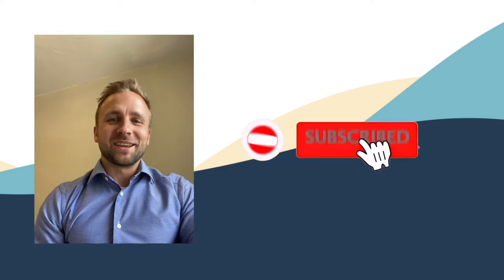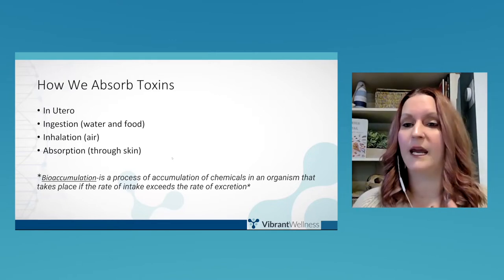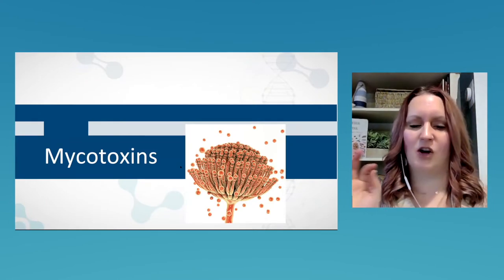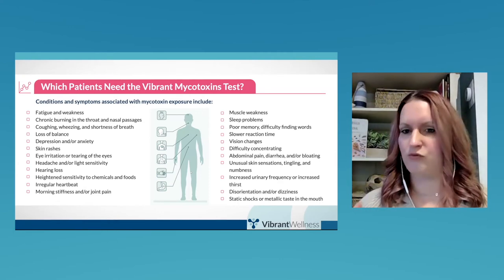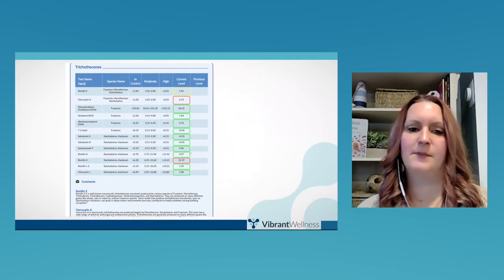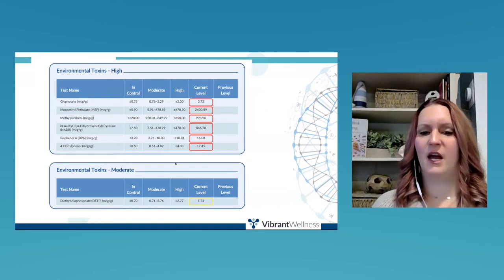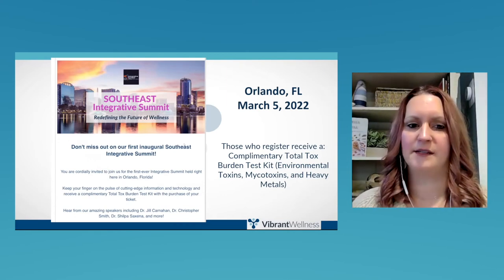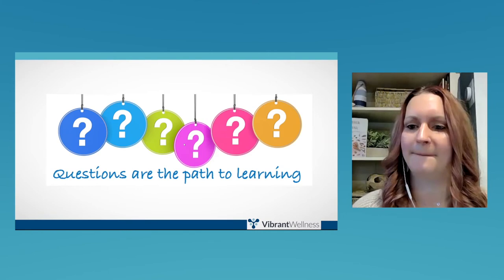Root Cause Testing: Mycotoxins, Heavy Metals, Environmental Toxins - Rupa Health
Get live class

​​​​​​Join us in this Live Class where Greer McGuinness, MS, RD, CDN provides an in-depth presentation on Root Cause testing for Mycotoxins, Heavy Metals, Environmental Toxins.

​We face an unprecedented amount of toxic exposure in our world today. These toxins are inflammatory, endocrine-disrupting, immunosuppressive, neurotoxic, and cancer-causing chemicals that affect nearly every system in the body and are often one of the root causes in chronic, complex illness. Assessing toxic burden load is a critical skill needed in root cause testing and creating a roadmap to detoxification and healing. Vibrant Labs is unique in offering the only comprehensive Total Tox Burden Panel to assess 89 different markers from mycotoxins, heavy metals, and environmental toxins in one simple urine collection.

​In this presentation, Ms. McGuinness will discuss the following learning points:

​How all three of these toxins relate to each other

​Why it is important to test for all of them

​Where we find greatest exposure to these toxins

​How these toxins block healing protocol efforts

​Symptoms of toxic overload

​How to interpret the Total Tox Burden panel

​Greer McGuinness, MS, RD, CDN, CLT, Dt.Sp. is on the Clinical Team at Vibrant America Clinical Labs and is a Registered Dietitian and Certified Detox Specialist. Greer obtained her Masters in Nutritional Science from Central Michigan University and is a published researcher. Greer specializes in Herbal Medicine, Food Sensitivities, Gut health, and Detoxing Heavy Metals and Toxins. She specializes in pediatrics with a main focus on functional medicine with Autism and ADHD.

​This free course is hosted by Rupa Health, the best way to order functional & integrative tests from 20+ specialty labs, reducing your time spent ordering labs by 90% and helping you provide a superior patient experience.